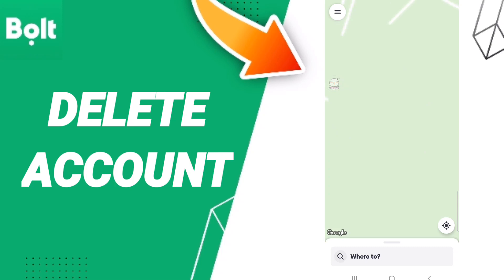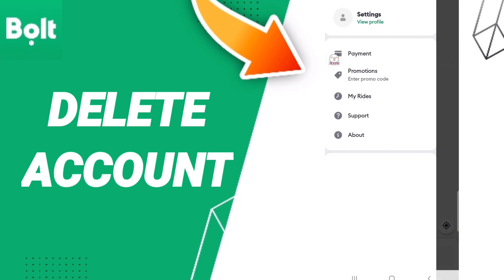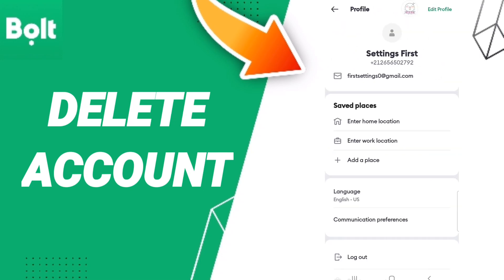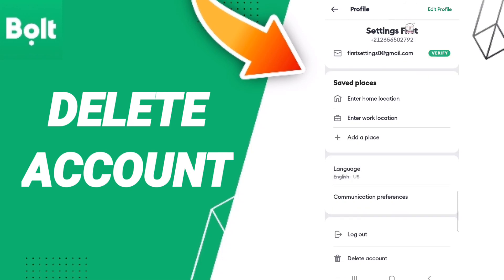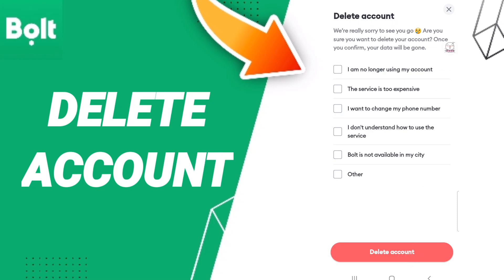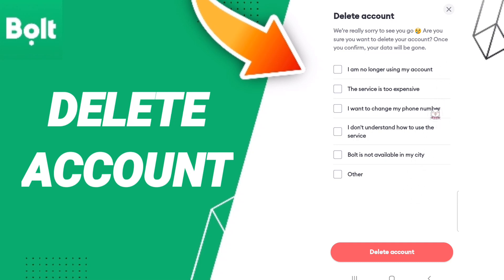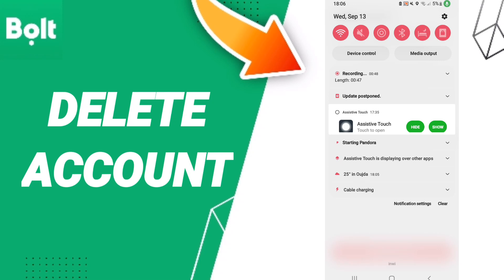How To Delete Account On Bolt App